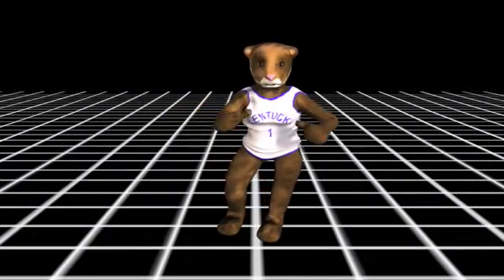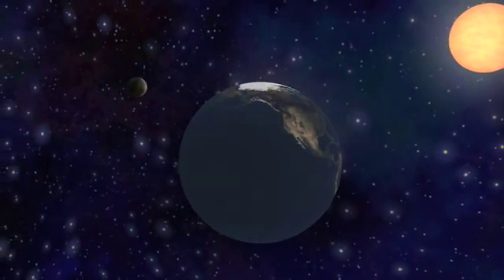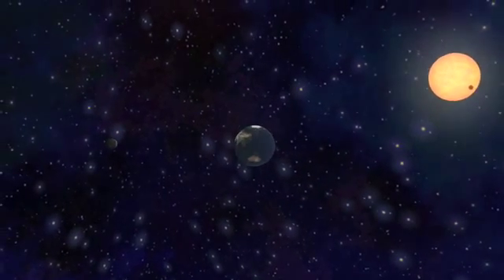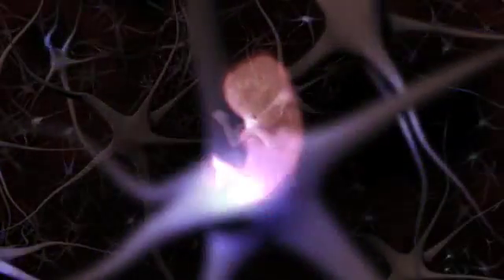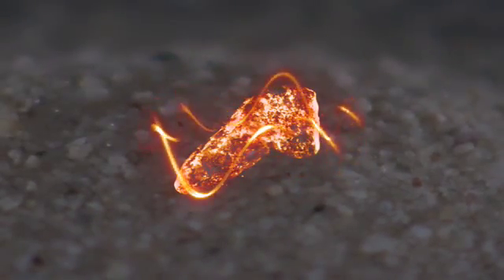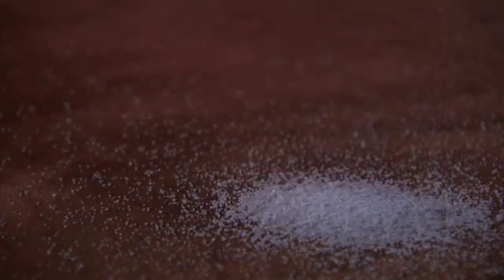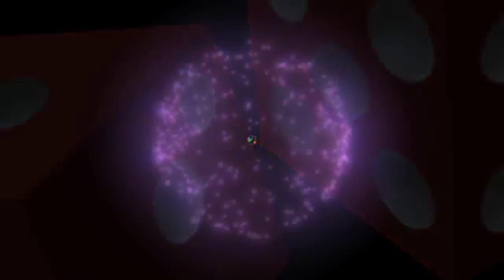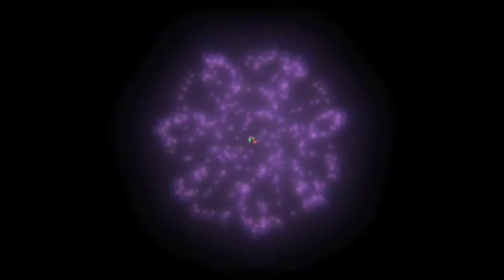Cassiopeia Project - Complexity Chapter 1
Just three particles and the forces that cause them to interact give rise to all the incredible and wonderful complexity that makes the universe such an interesting place. Come undertake a journey with us as we probe life, consciousness and the inner workings of the human brain... and possibly uncover some surprising answers.